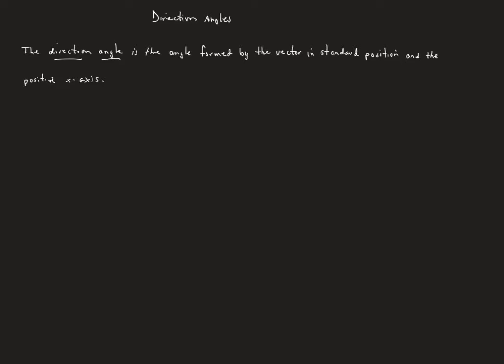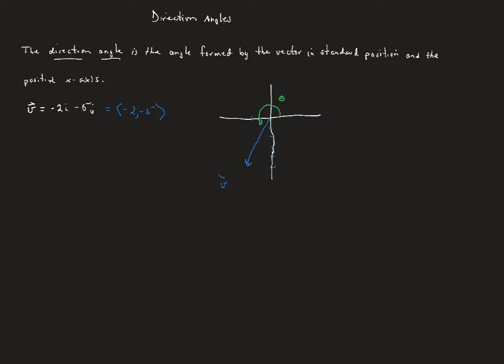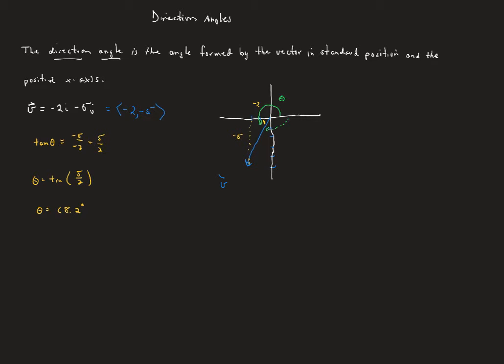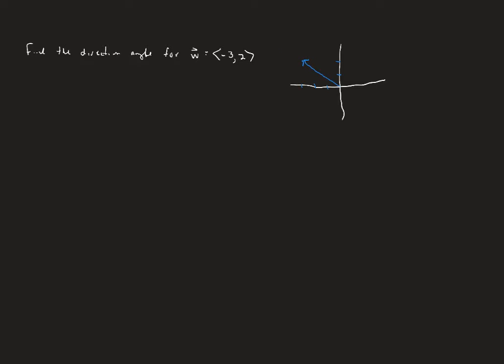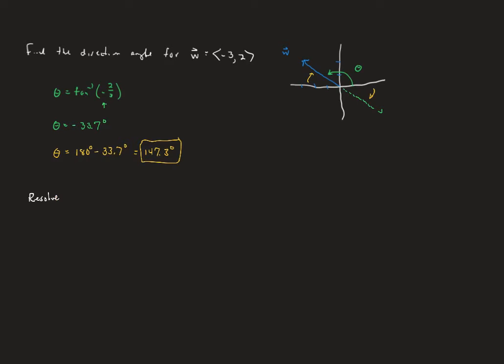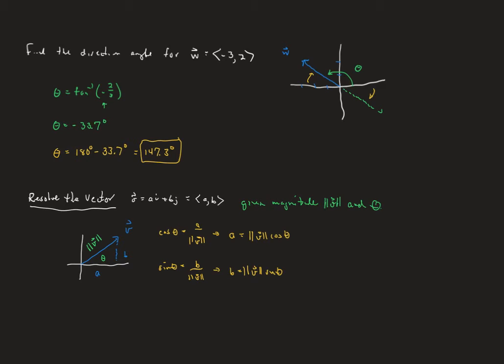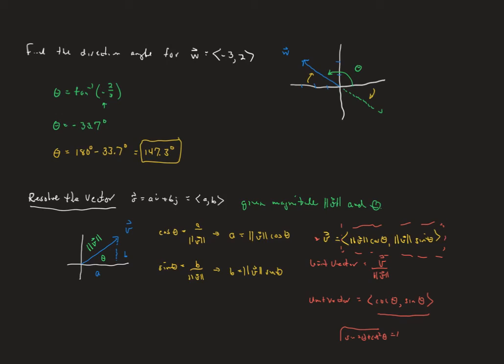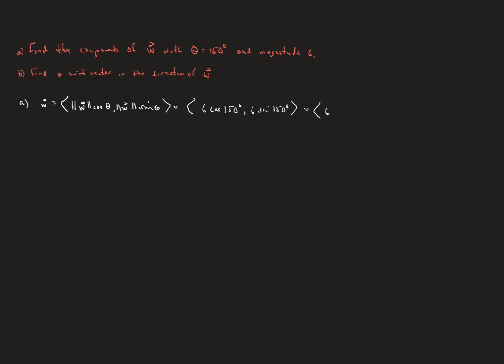AP Prep Direction Angles